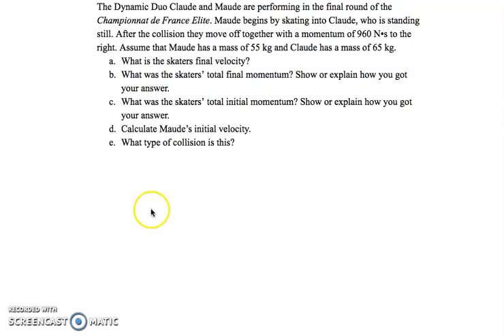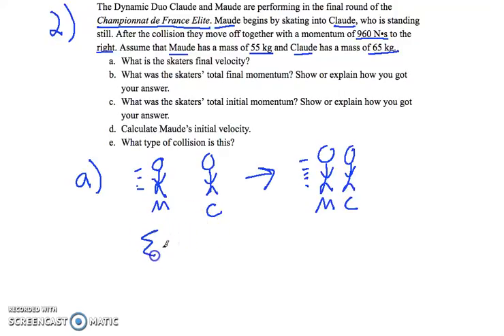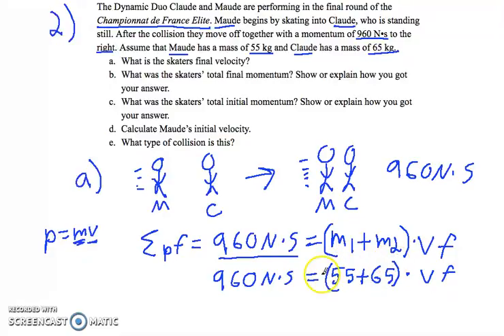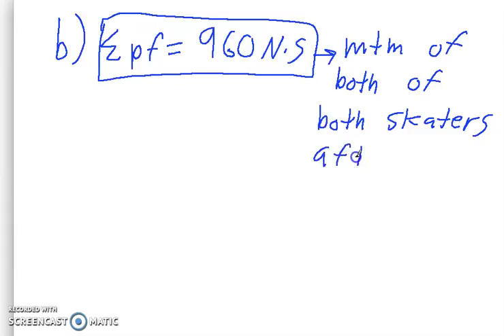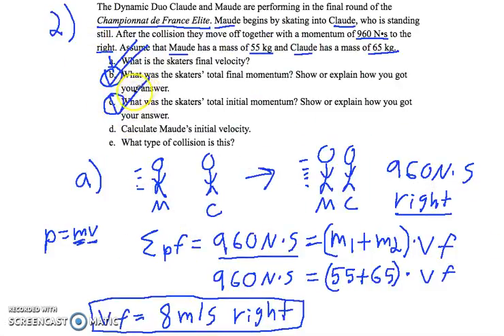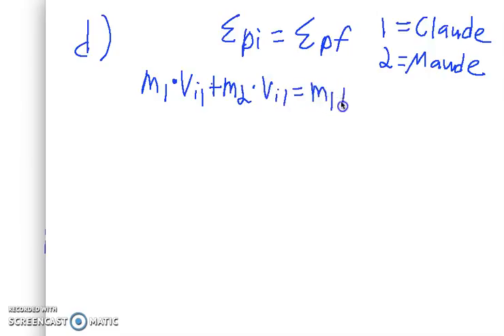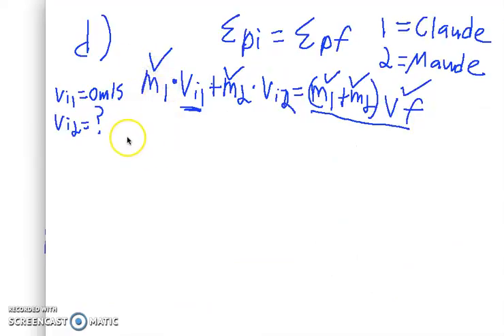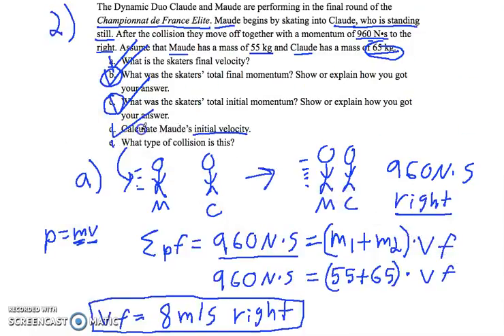Momentum Review #1 Problem 2